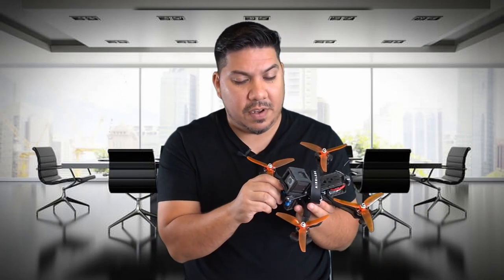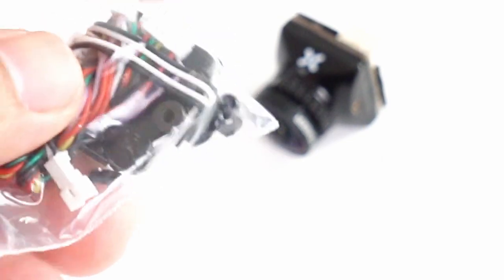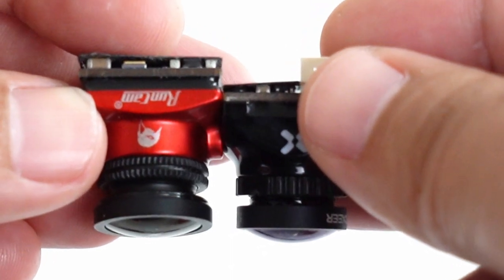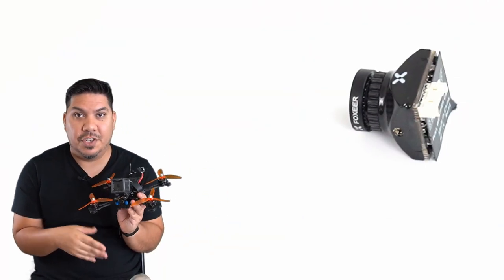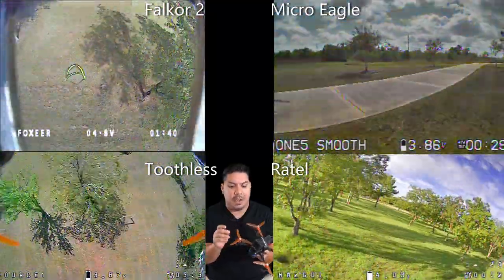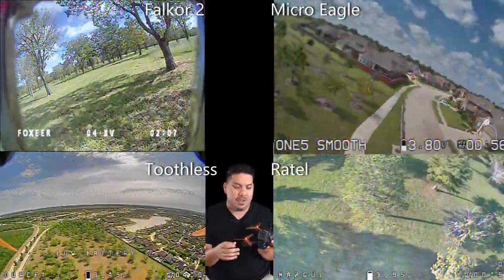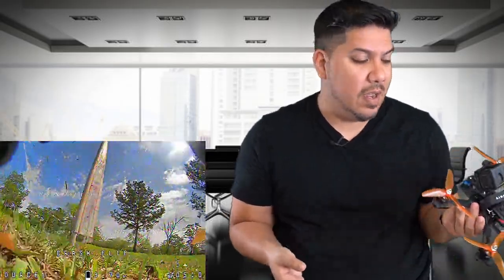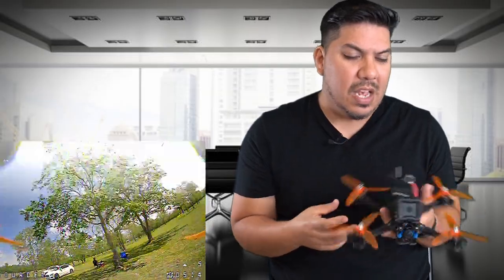Toothless Micro Foxeer 1/2 inch sensor - best freestyle camera in FPV drones?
Foxeer toothless Micro -

Foxeer toothless Nano -

3" - Diatone GT R349